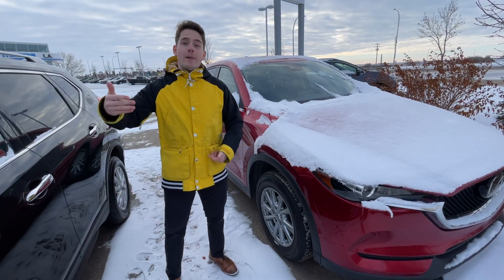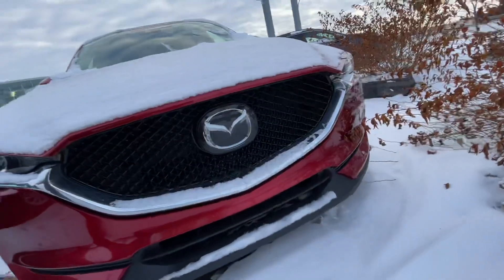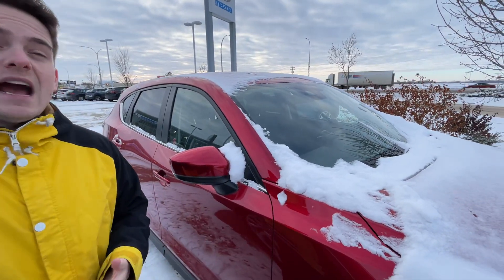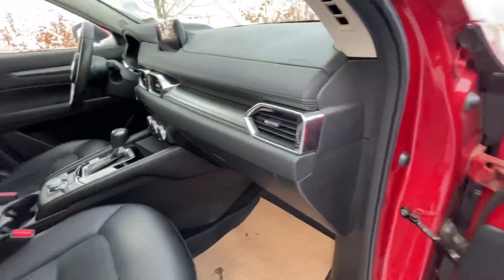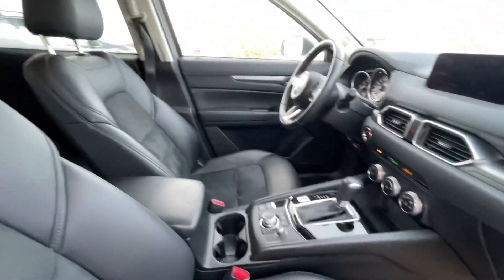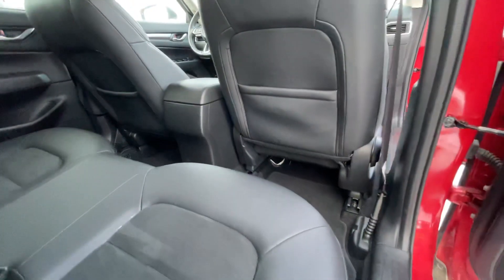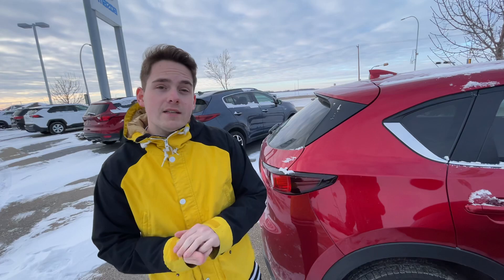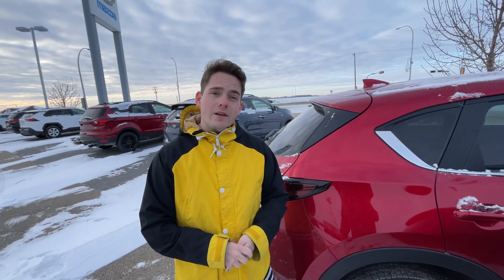Kevin check this out!!!